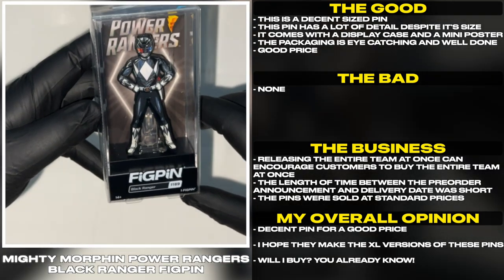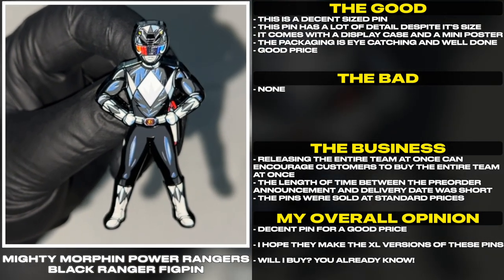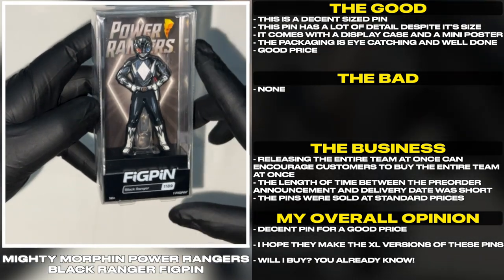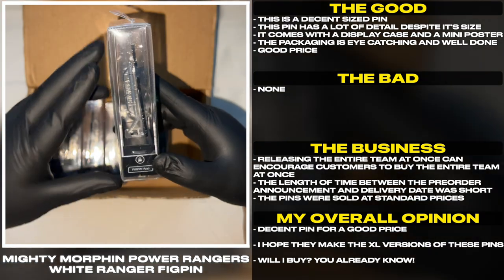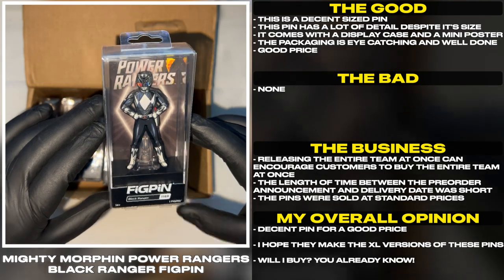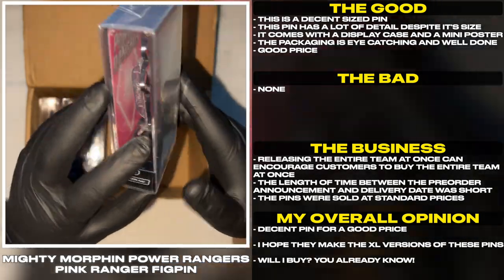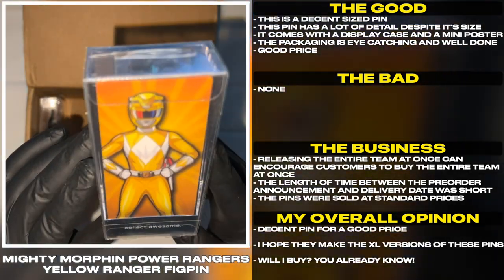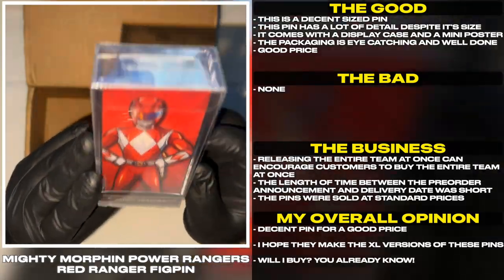Mighty Morphin White Ranger FiGPiN! | Tales From The Grid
Mighty Morphin White Ranger FiGPiN!